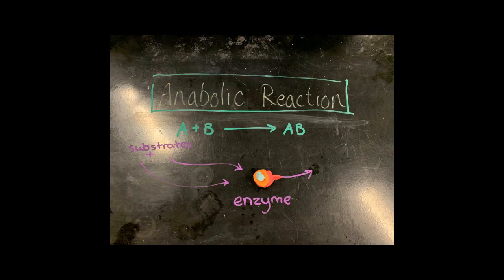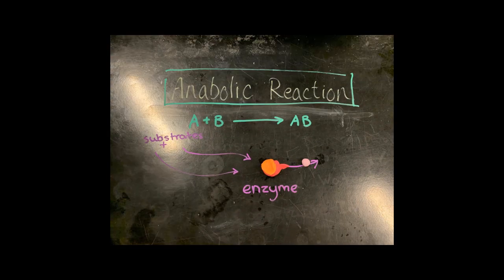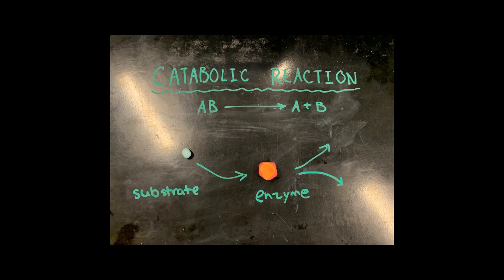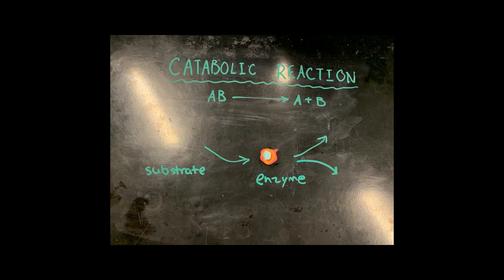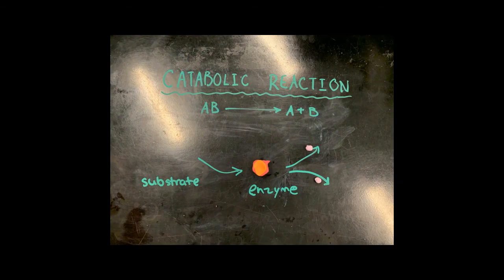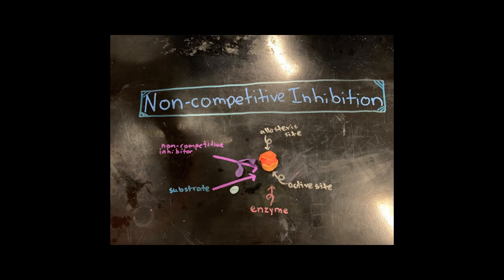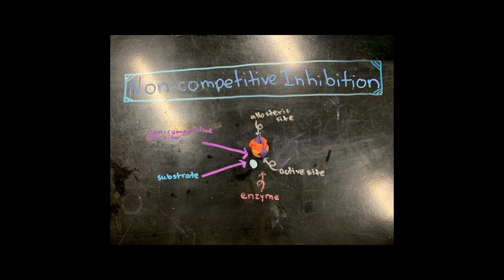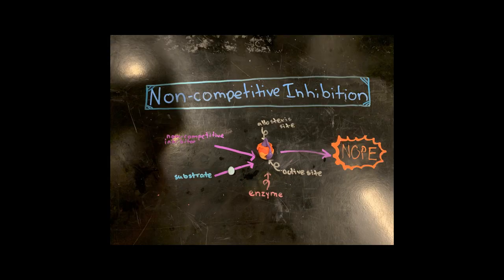2019 Fall Term Enzyme Action Animation